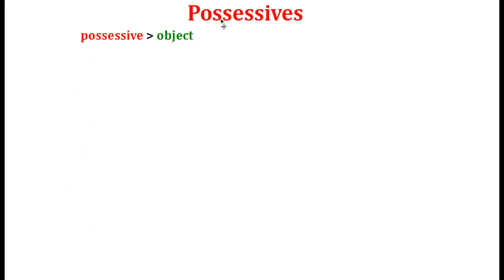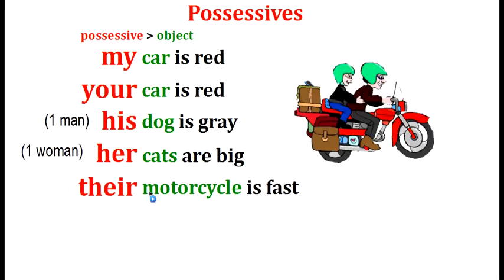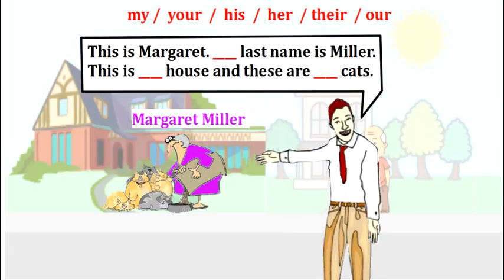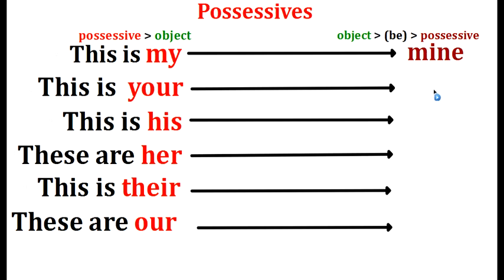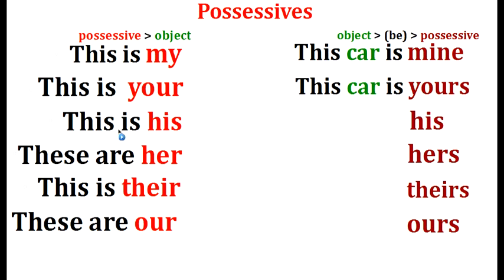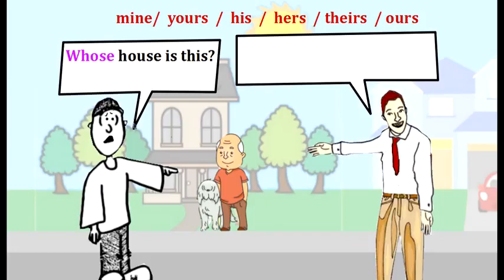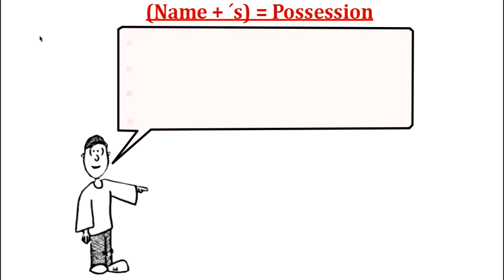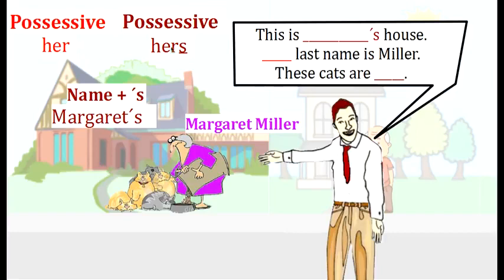How to use Possessives My vs Mine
قواعد الإنجليزية لطلاب المدارس و الدارسين